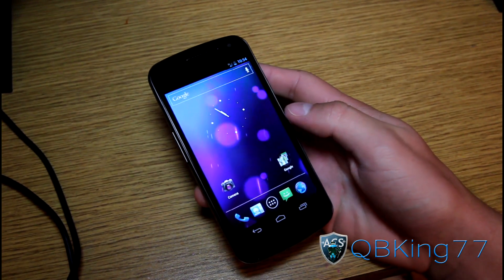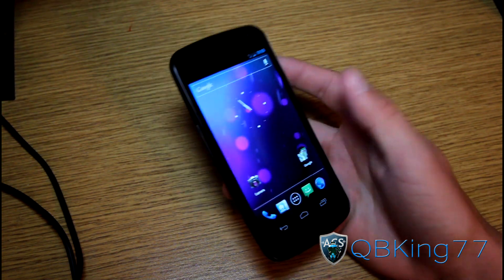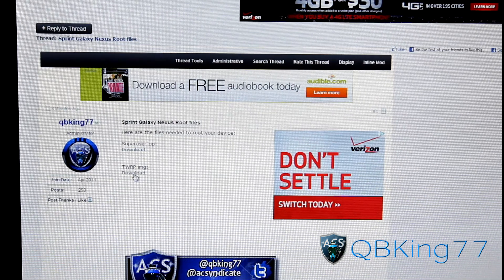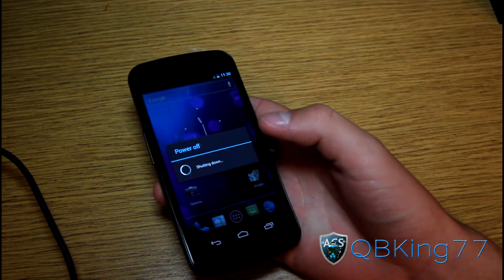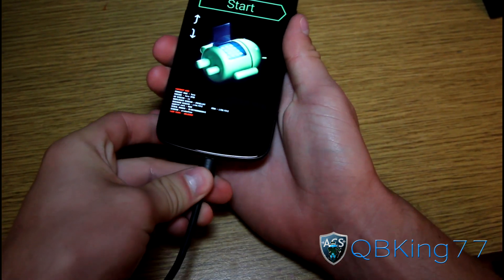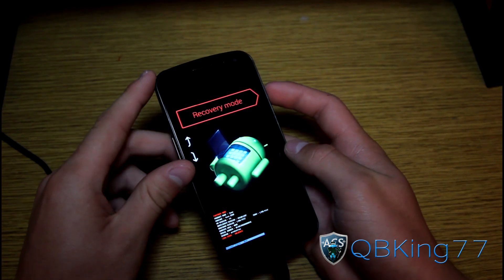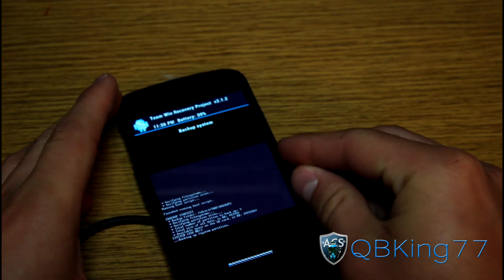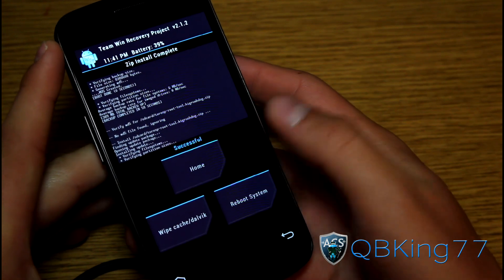How to Root the Sprint Galaxy Nexus 4G LTE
This video will show you how to root the Sprint Samsung Galaxy Nexus 4G LTE! Let me know if you have any questions!